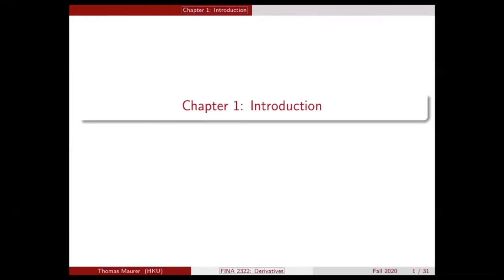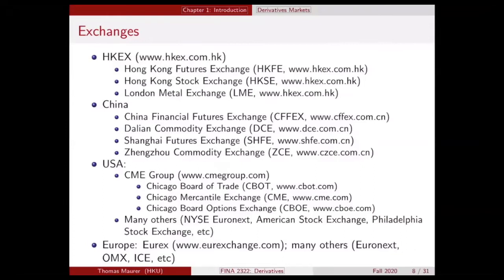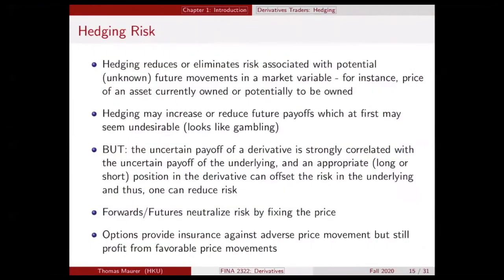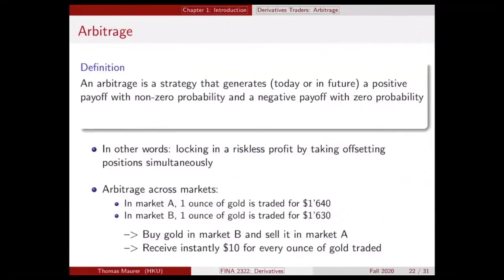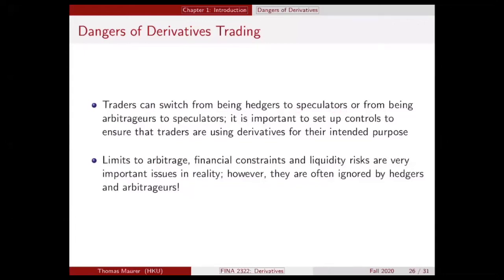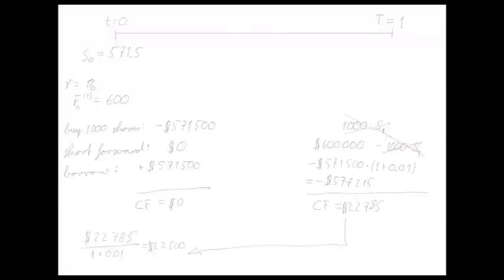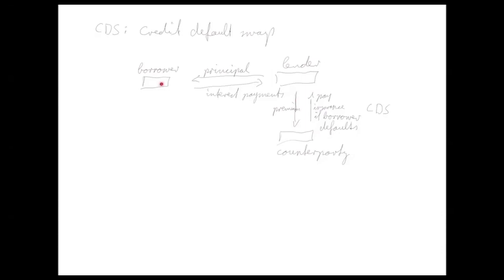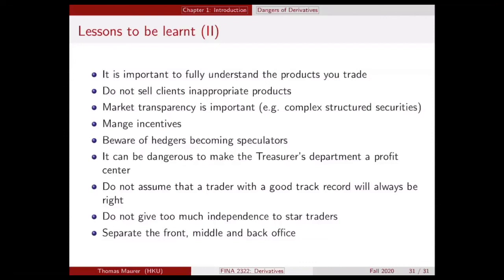HKU FINA2322: 1 Introduction (2020)